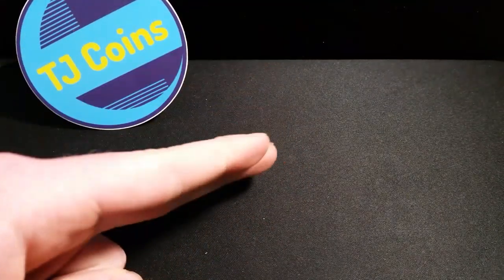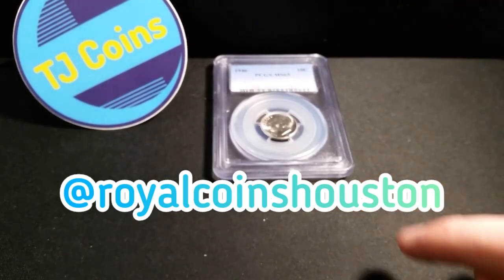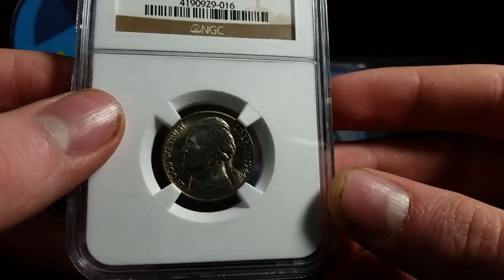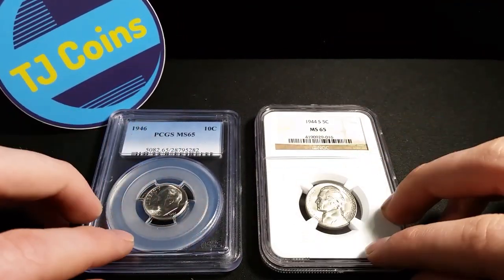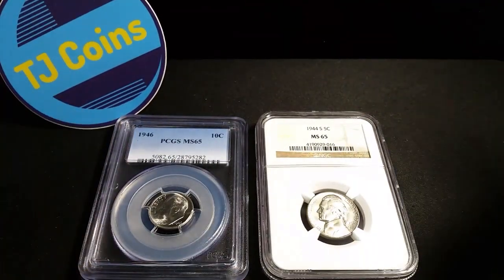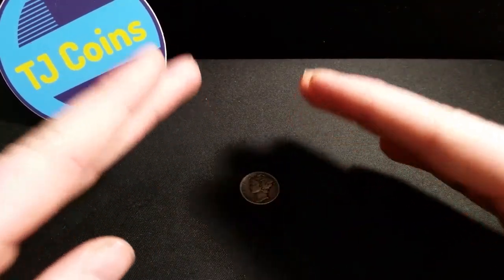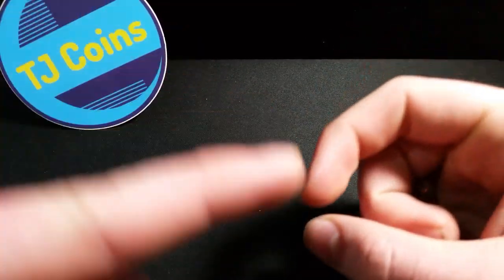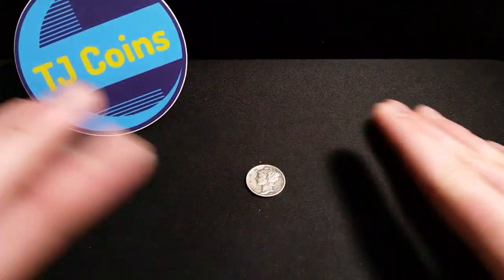First NGC Graded Coin! - Certified Mint State 65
In today's video I show you my first NGC Graded Coin from Instagram!

📬Send Mail:⤵(If you send me something, I will open it on camera and shout you out!)

The TJ Coins Secret Giveaway is open to ONLY legal residents of the United States and must be 13 years of age or older to enter OR have permission from legal parent or guardian.

(ALL TIMES ARE EASTERN STANDARD TIME)
The giveaway will begin on Wednesday, May 15th, 2019 at 6:00 PM. And the giveaway will end  on Wednesday, May 22th, 2019 at 8:00 PM.

YOU MUST BE ENTERED BY MAY 22th AT 7:59 PM. I WILL BE DRAWING THE WINNER AT 8:00 PM. THE VIDEO ANNOUNCING THE WINNER WILL BE UPLOADED ON THURSDAY, MAY, 23rd AT 6:00 AM.

The winner will receive one 90% silver dime (ARV $1.07 as of time of giveaway)

1. MUST be a subscriber to my channel (I WILL BE CHECKING)

3. Comment MUST include the date and mint mark of my first NGC graded coin.

I will be using the” Youtube Random Comment Picker” to draw the winner. Only one winner will drawn.

If said winner does NOT email within 3 days, another winner will be drawn.

For the contests and giveaways held during our live streams and through our channel, you must be of legal age or have parental permission to enter. Winners are determined by the hosts and, when necessary, the moderators.

All items in our contests and giveaways were either purchased by us or given to us to use in said contests and giveaways.Contests and Giveaways on this channel are held in accordance with YouTube Community Guidelines and YouTube Terms of Service. Any entries not following the YouTube Community Guidelines will be disqualified. Personal data sent to us is for the sole purpose of sending the item(s) won and will not be shared with any third party nor used for any other purpose.